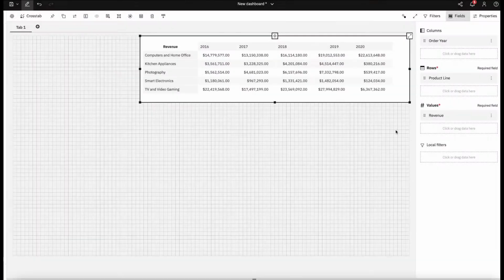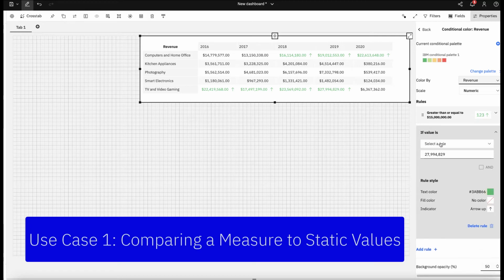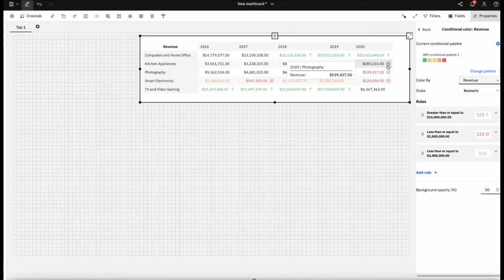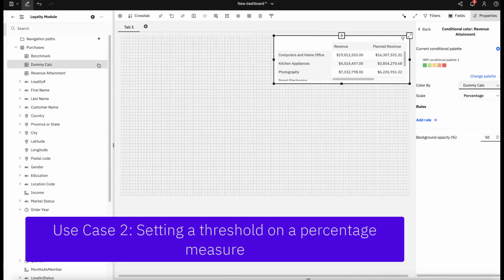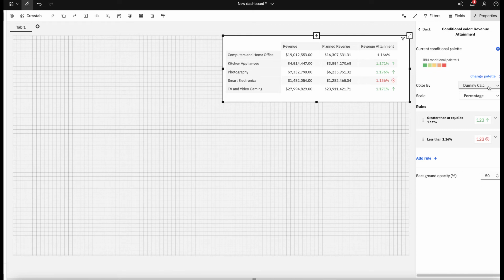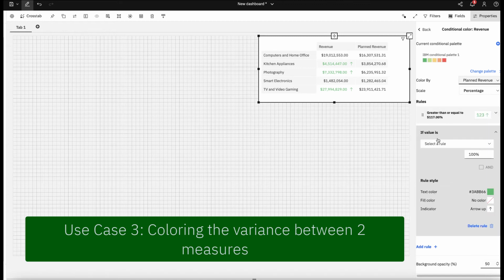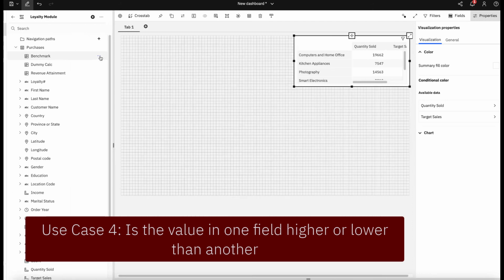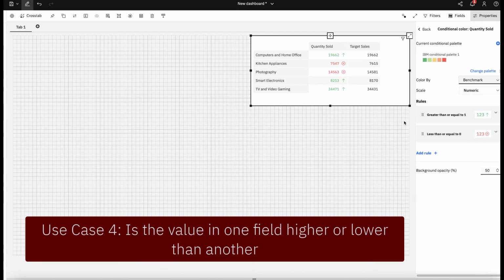How To: Define Conditional Formatting Thresholds in 4 Ways!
There's a new way to define conditional formatting thresholds in Cognos Analytics 11.1.7 for the crosstab and table visualizations.  This demo focuses on 4 different use cases:
1) Static numeric thresholds
2) Static percentage thresholds
3) Comparing the variance between 2 fields
4) Comparing the values of 2 fields